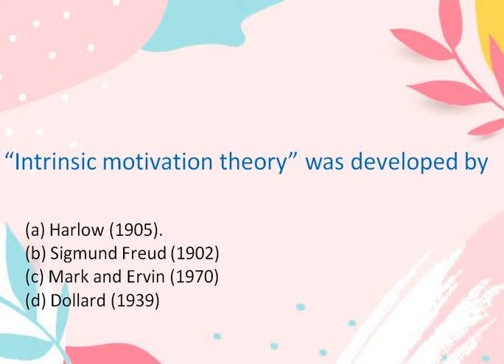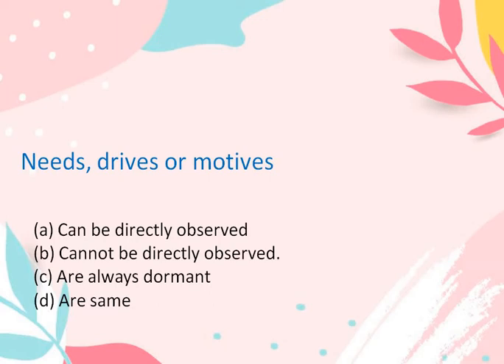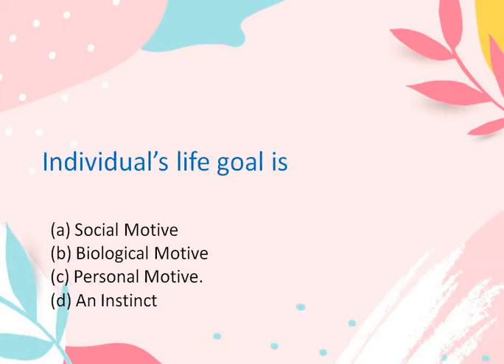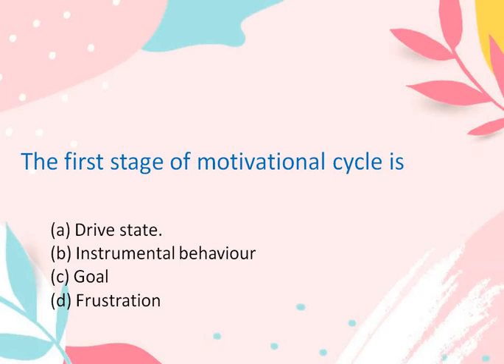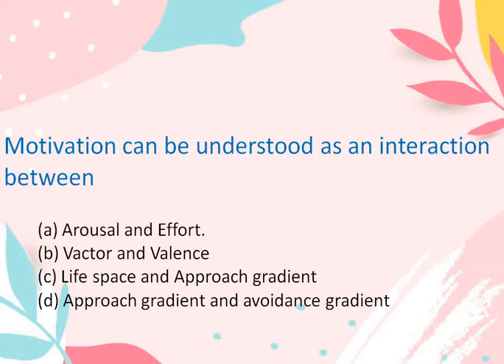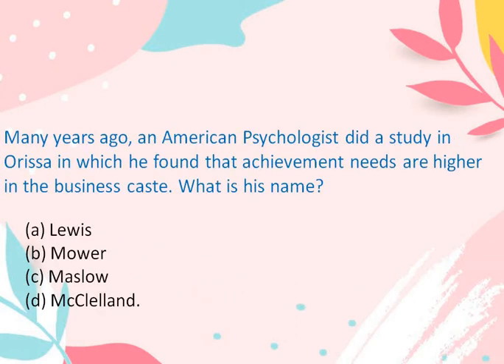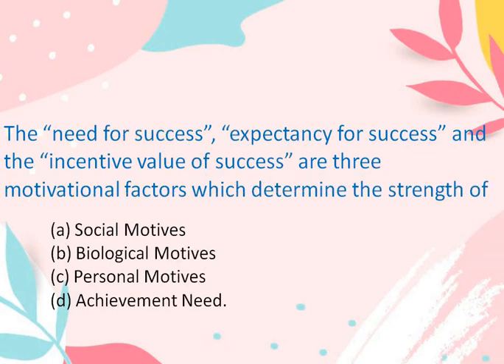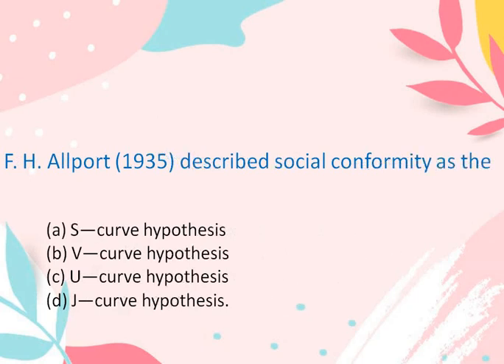" MOTIVATION " LECTURER PSYCHOLOGY 2022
MCQs with QUESTION ANSWER  on  " MOTIVATION   "
 PREPARATION FOR LECTURER EXAM 2022